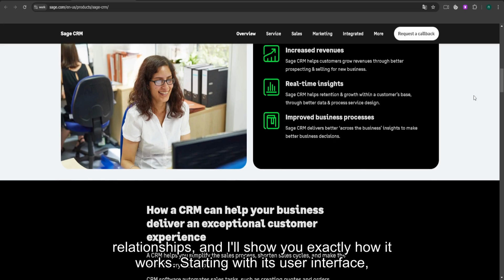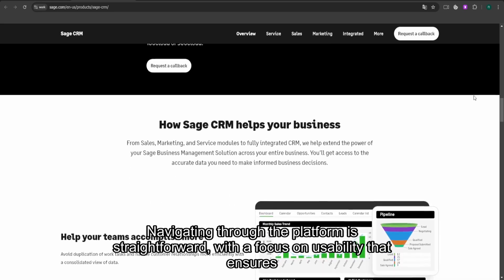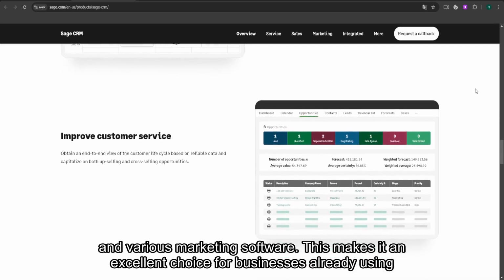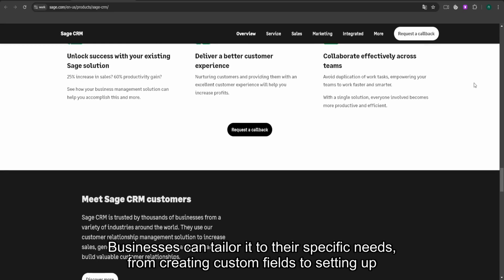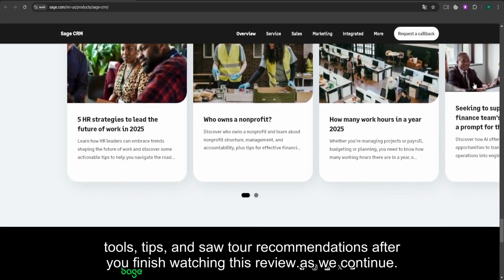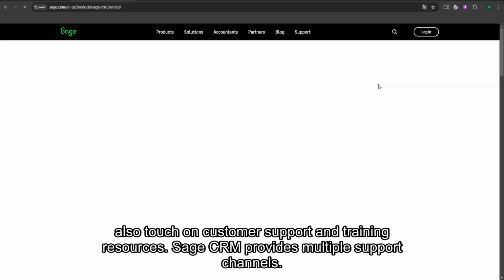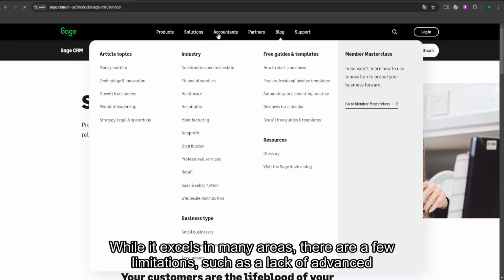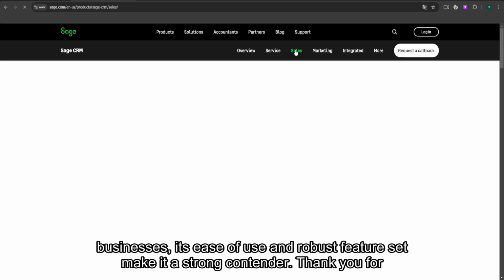Sage CRM: Honest Review & User Experience – A Complete Guide to CRM Tools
Dive into my honest review of Sage CRM, where I explore its features, usability, and overall experience. If you’re looking for a comprehensive customer relationship management tool, this video will help you understand its pros and cons. Watch till the end for a full breakdown and practical insights for businesses.